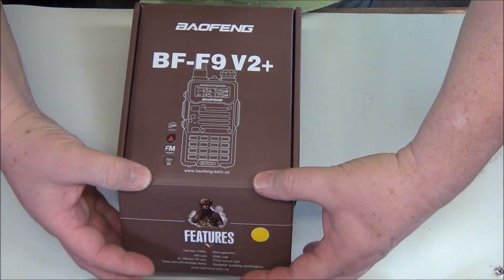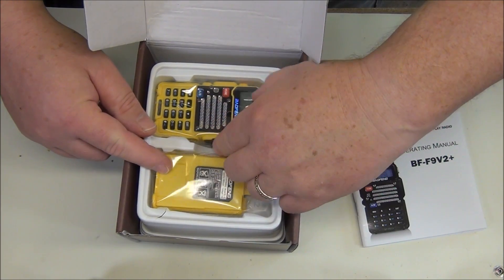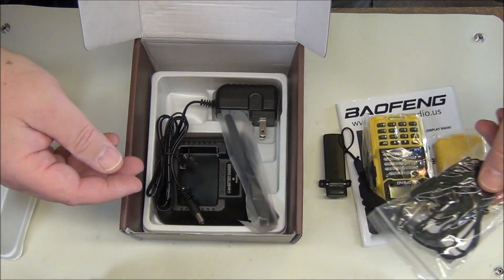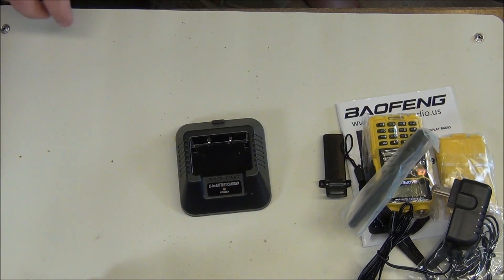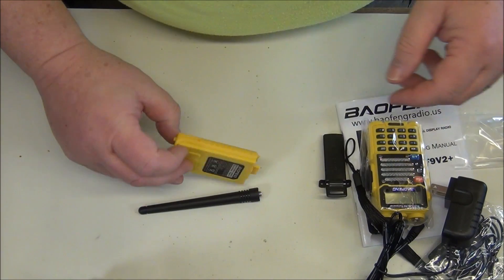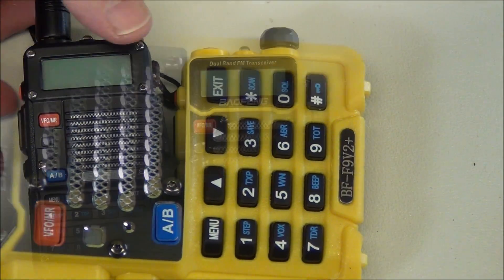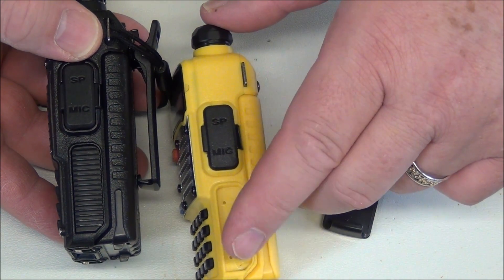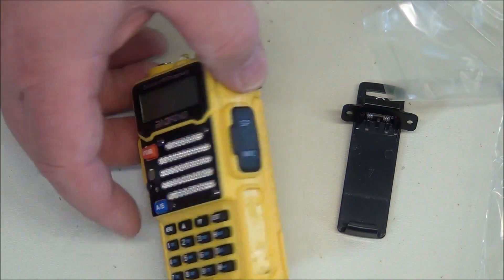Baofeng BF-F9 V2+ 8 Watt - FAIL! - Out of the Box - AF5DN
Baofeng Yellow BF-F9 V2+ 8Watt Tri-Power (4/6/8w) (USA Warranty) Dual-Band 136-174/400-520 MHz FM Ham Two-way Radio Transceiver

Tri-Power Low / Medium / High Settings (1/4/8 Watts). Frequency Range: 65-108MHz (FM Receive only),136-174MHZ and 400-520MHZ (TX/RX). 25KHz/12.5KHz Switchable (Wide /Narrow) Band.
VOX and OFFSET Functions, Dual Standby /Dual Watch, A/B band independent operation, Transmitter Time-Out Timer (TOT), Busy Channel Lock-Out (BCLO), and Many More Functions Available.
High Quality, Bright LCD Screen with Tri-Color Display for Easy Reading, Durable Exterior Casing, and Advanced Noise Reduction Capabilities.
Full Backwards Compatibility with All UV-5R Accessories. Helpful Programming Guides Available at Baofengradio.us.

Baofeng Yellow BF-F9 V2+ 8Watt FAIL! Out of the Box - AF5DN